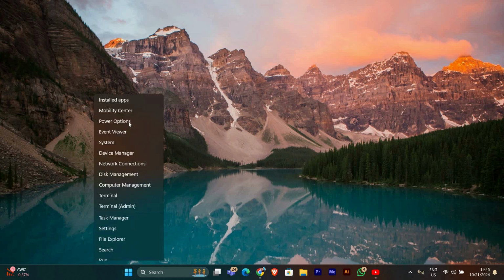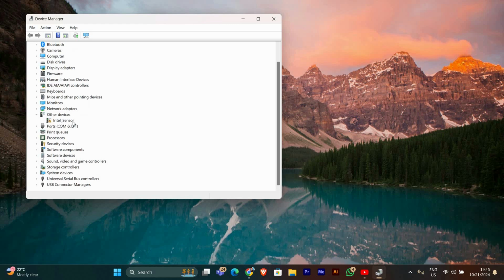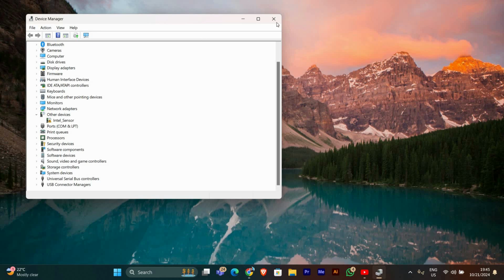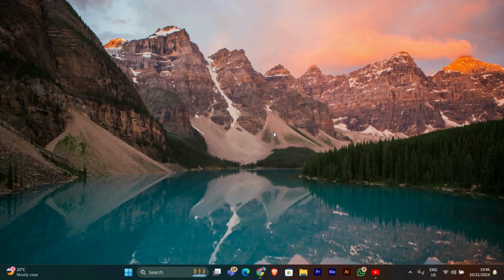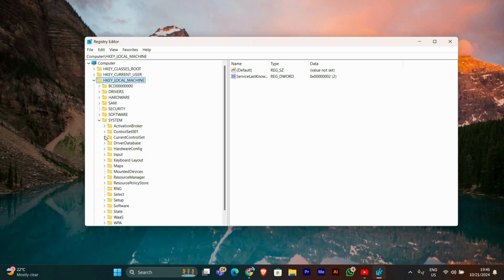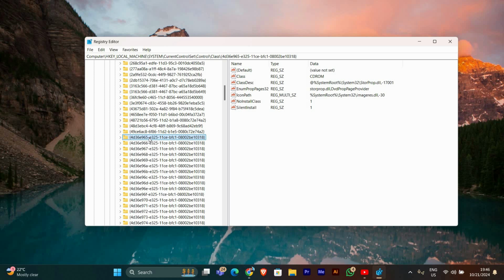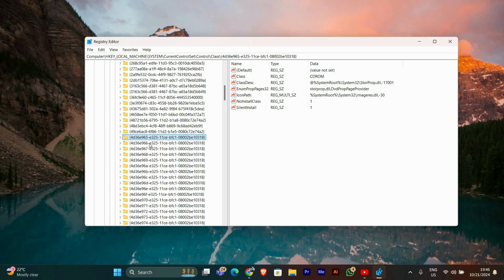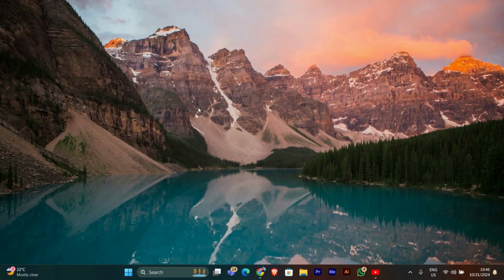How To Fix Windows 11 Not Recognizing DVD Drive - Quick Fix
Can’t see your DVD drive in Windows 11? This video walks you through driver fixes, BIOS settings, and registry tweaks to restore your DVD-ROM recognition quickly and reliably.

🔹 DVD drive missing in Windows 11 File Explorer
🔹 fix DVD-ROM not detected in Windows 11 Device Manager
🔹 resolve Code 39 “Windows cannot load the device driver for this hardware” for DVD drive Windows 11
🔹 enable built-in DVD drive in UEFI/BIOS on Windows 11 desktop
🔹 repair corrupted DVD drive driver via Windows 11 Driver Update
🔹 troubleshoot external USB DVD drive not showing up on Windows 11 laptop
🔹 fix DVD drive “Unknown USB Device” error in Windows 11

Applies to Windows 11 on desktops and laptops, internal SATA DVD drives, external USB DVD-ROMs, and OEM brands such as Dell, HP, Lenovo, and ASUS.